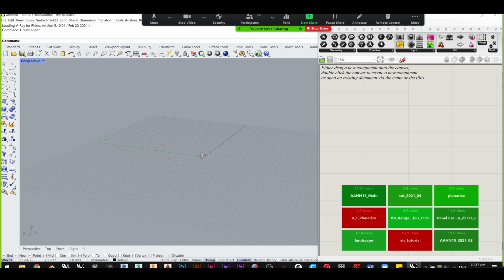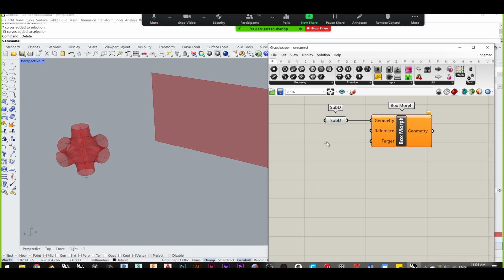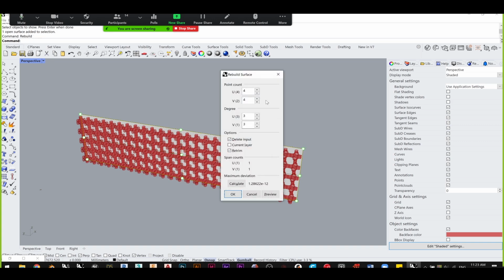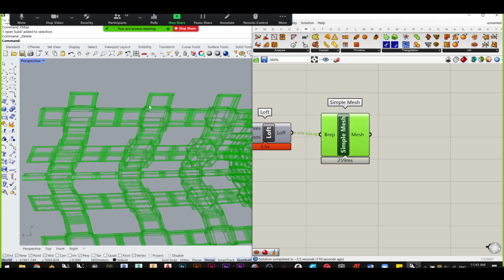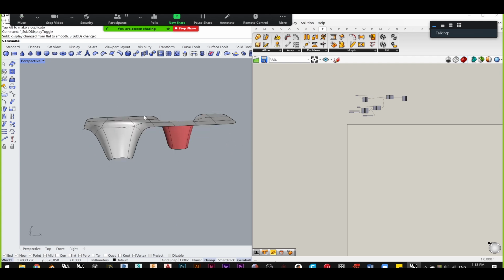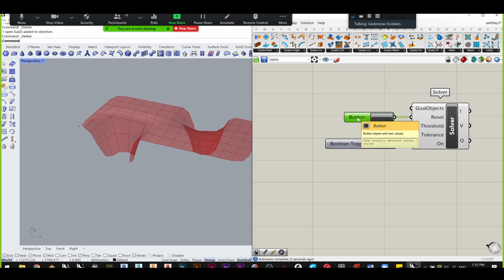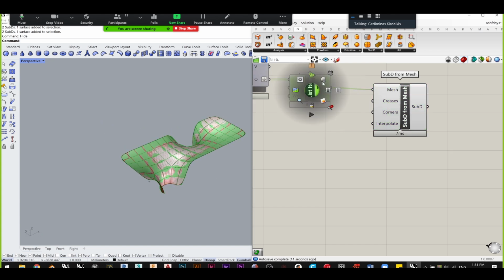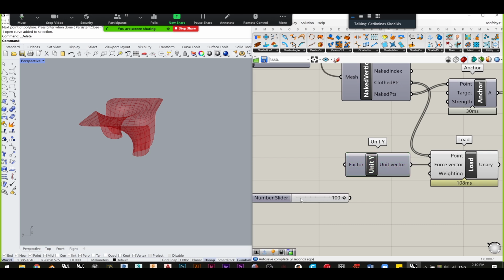Webinar: Rhino SubD and Grasshopper modeling for Architects (day 3)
This is an extract from a webinar for my BA level students in LTH, Lund University.

My hardware:
3D printer (FDM) - Creality Ender 3
3D printer (SLA) - Anycubic Photon Zero
3D printer accessories - Anycubic Wash and Cure station